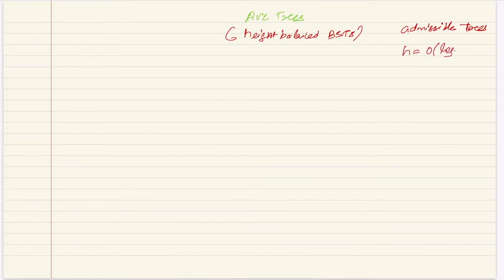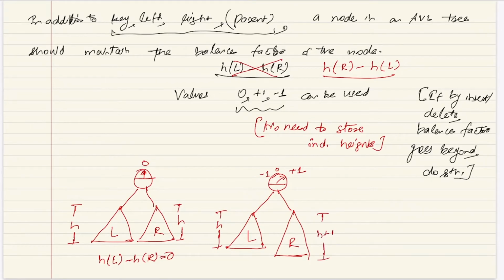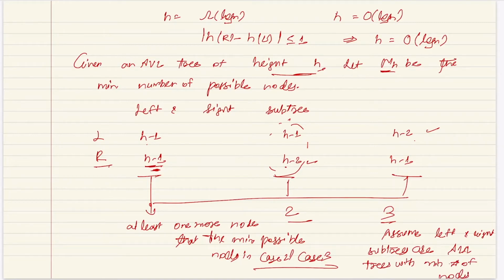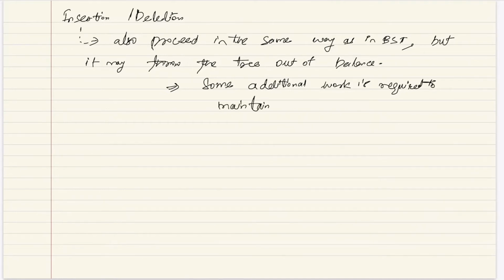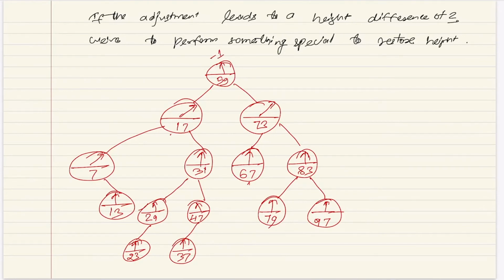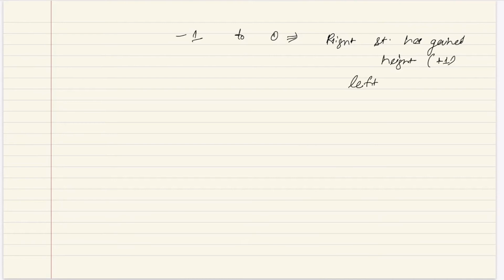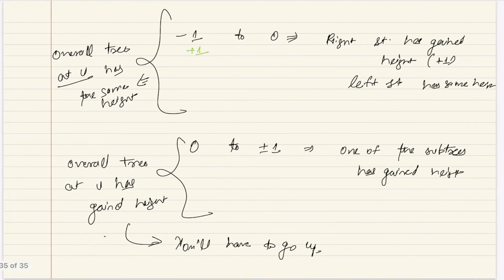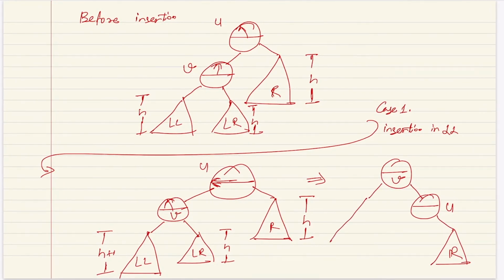Binary tress, binary search tress-Part3: Lecture-13